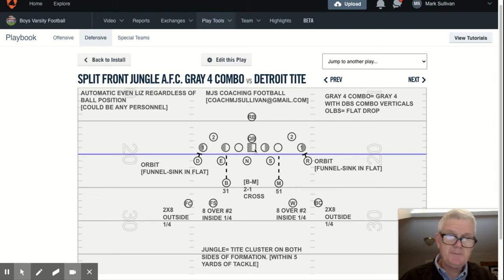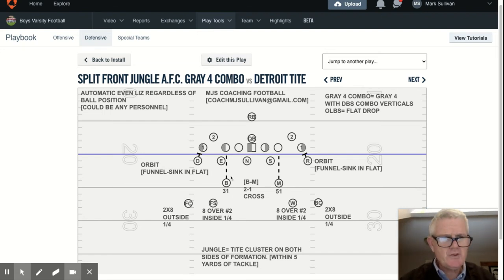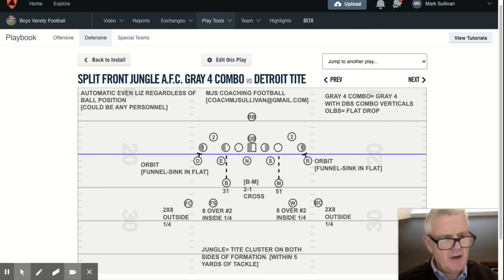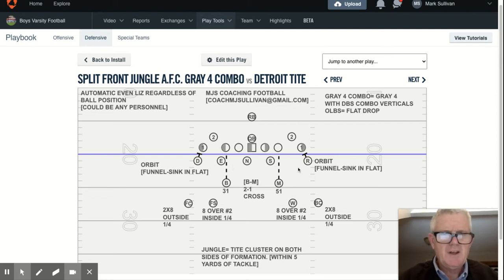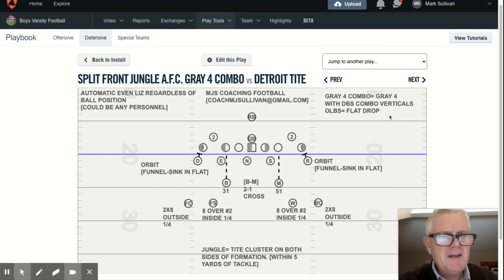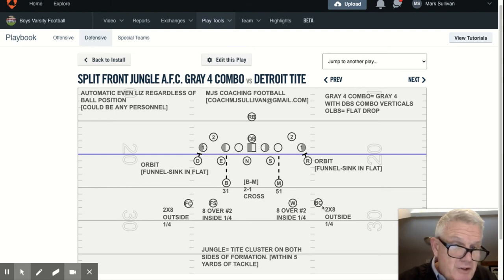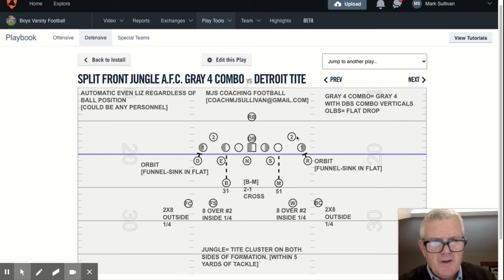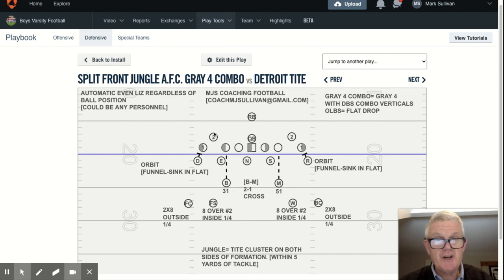VS. Tite Cluster on both sides [Jungle A.F.C.]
Incorporates base defense alignment rules...consistent as there is only 1 way to align.